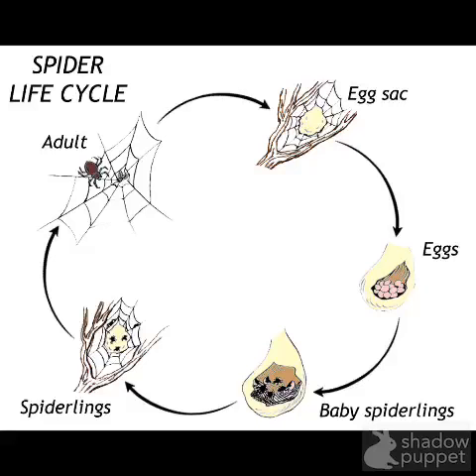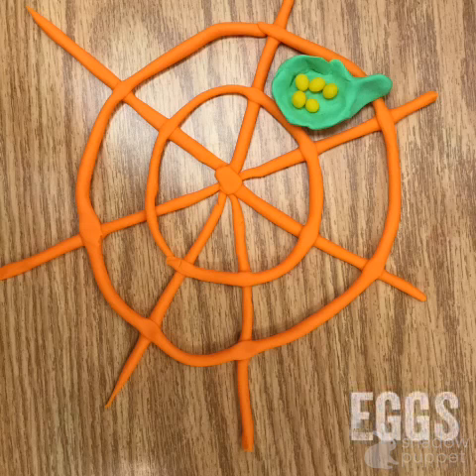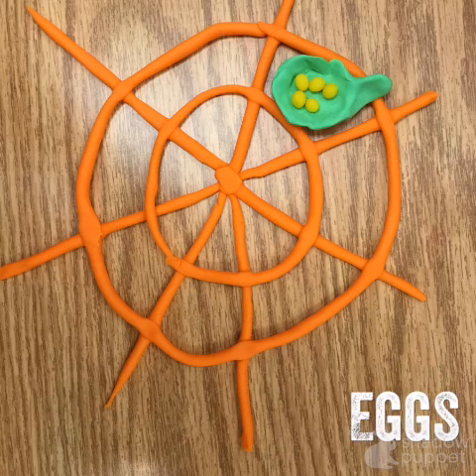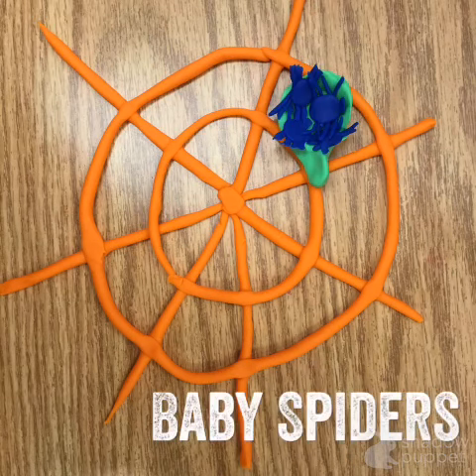Life Cycle of a Spider